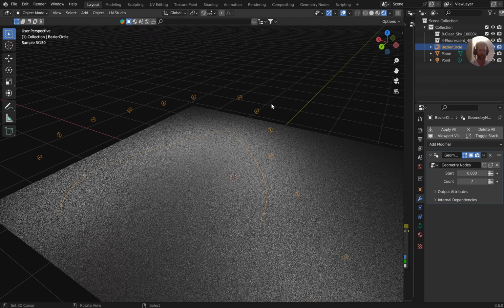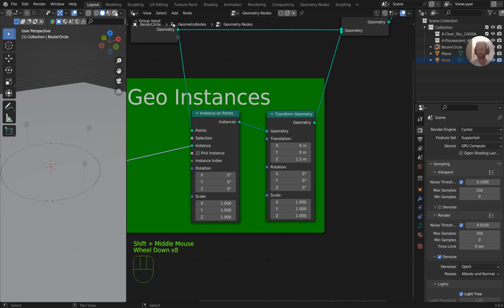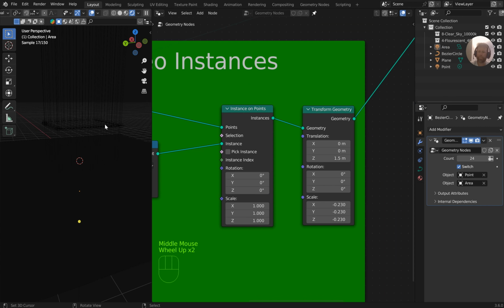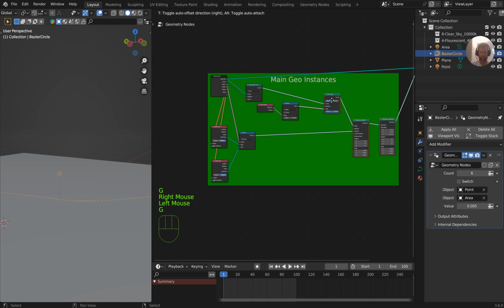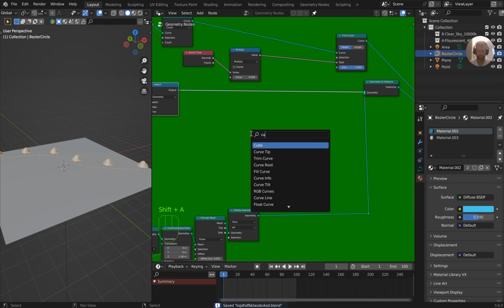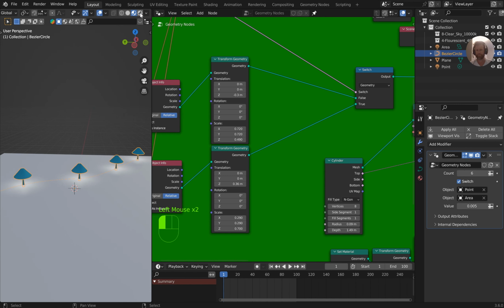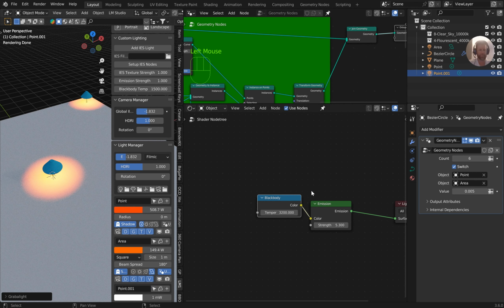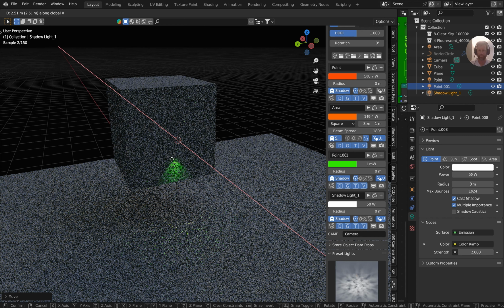Blender 3D Light Pen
Draw in your lights with ease